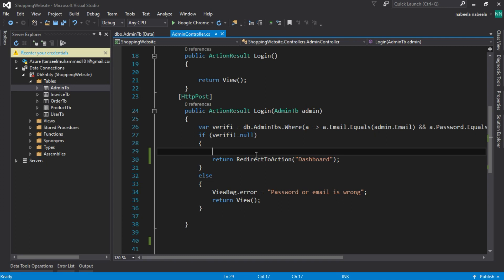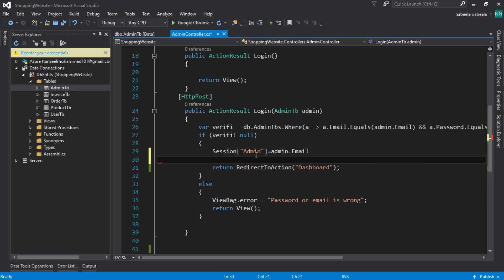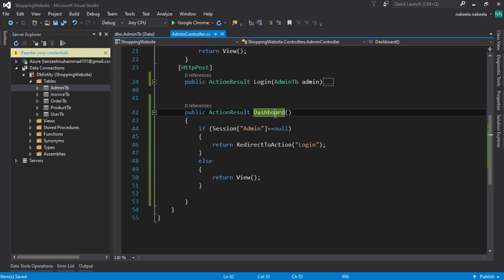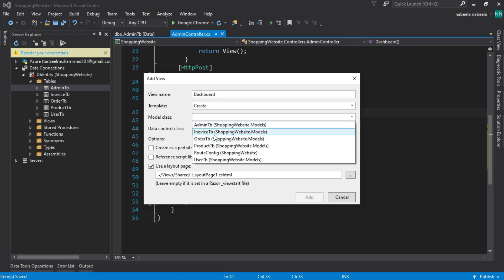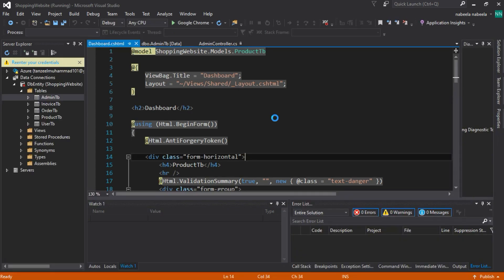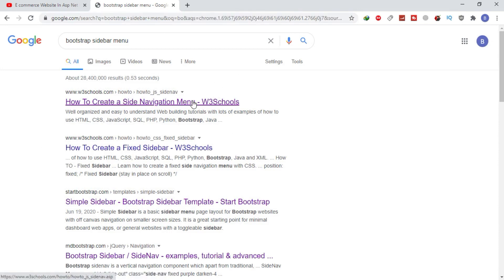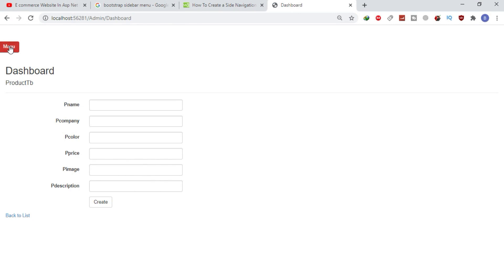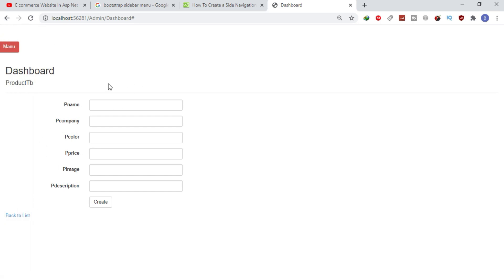E Commerce Website In Asp Net Mvc Tutorial Part 3 Session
e commerce website in asp net mvc tutorial - net using c# , how to create online shopping website in asp net using c# , online shopping project in asp
Creating shopping cart application from scratch in mvc - part one shopping cart mvc 5 razor asp

Creating Shopping Cart Application From Scratch In MVC - Part Two
net using c# pdf , online shopping project in asp net using c# with source code , online shopping project in asp

 cart quantity,how to create shopping cart in asp net using c#,add to cart code in asp

net mvc and entity framework, shopping cart asp net c# step by step, asp
e commerce website in asp net mvc tutorial part 1. net with c# , how to create online shopping website in asp net using c# , online examination system using asp